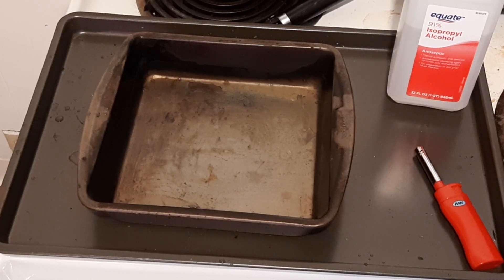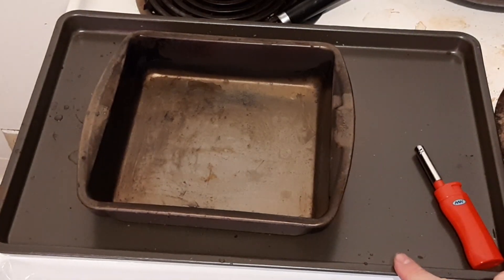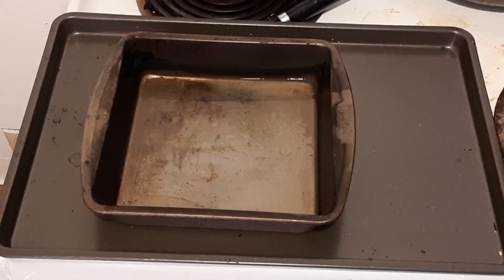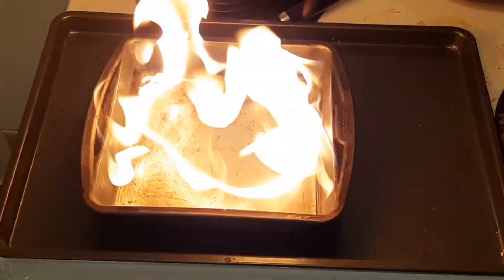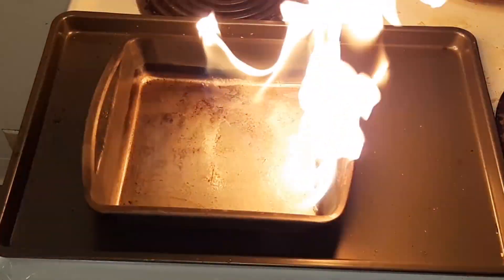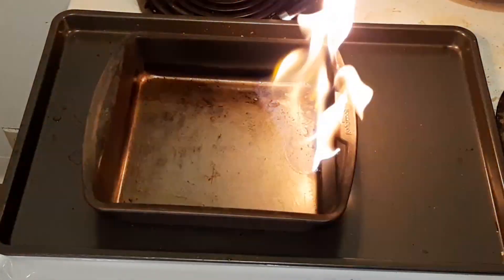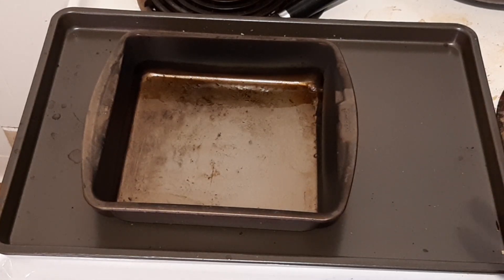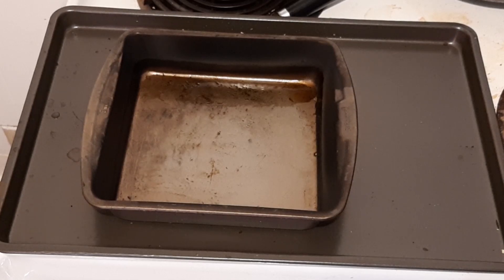Is This the Best Way to Heat Your House in an Emergency Power Outage? Part 4 - Rubbing Alcohol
Can you heat your house efficiently and safely using isopropyl alcohol as fuel? Let's find out! Unlike the first 2 videos, most people would have rubbing alcohol sitting around the house so it may be the most realistic way to heat up your house in an emergency.